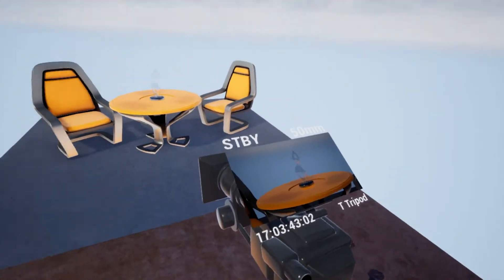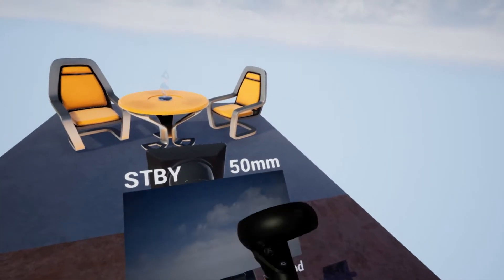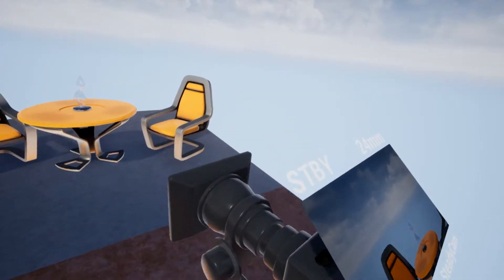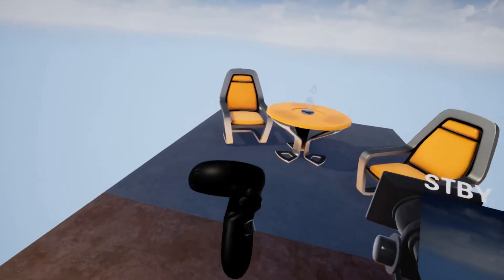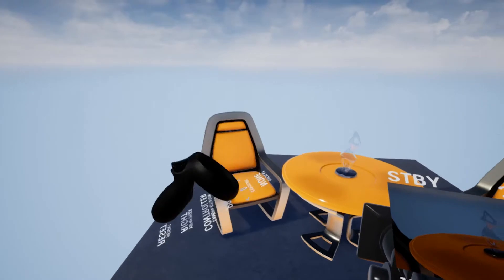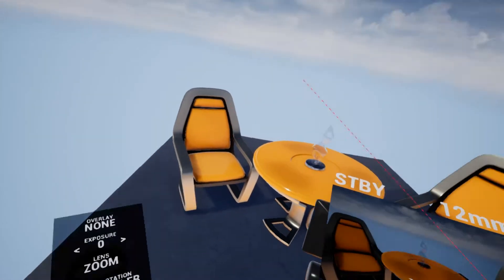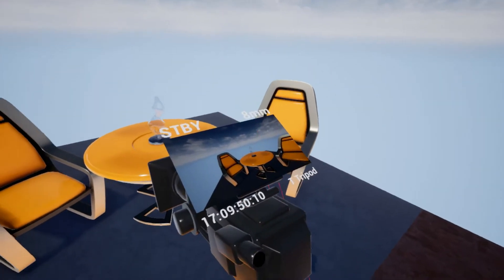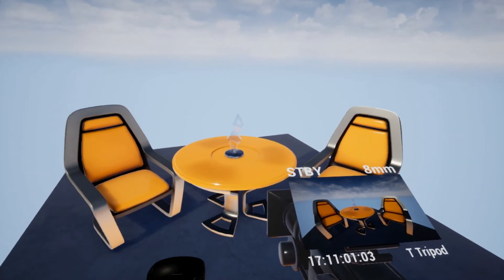Virtual Reality Camera System - Patreon Exclusive